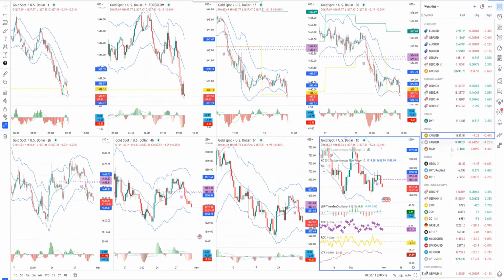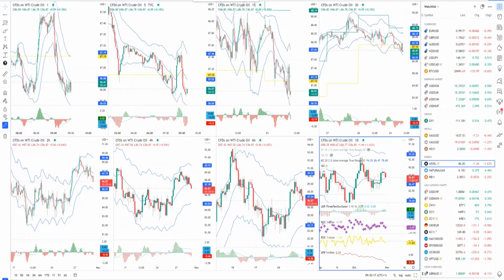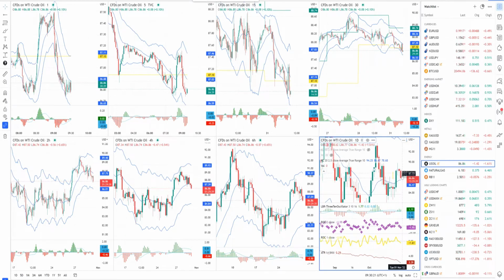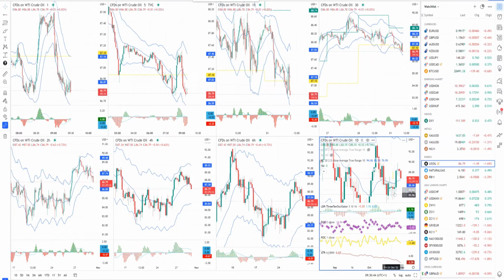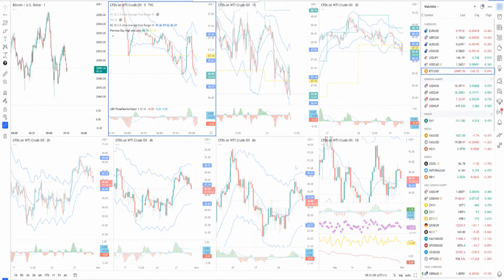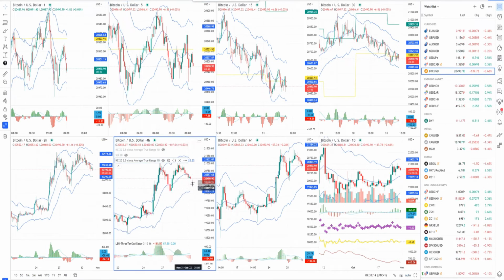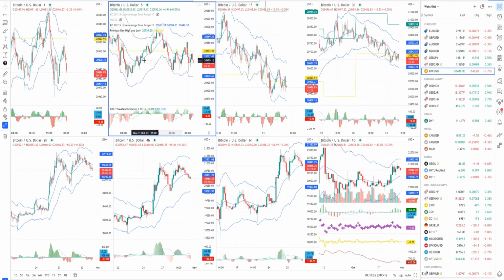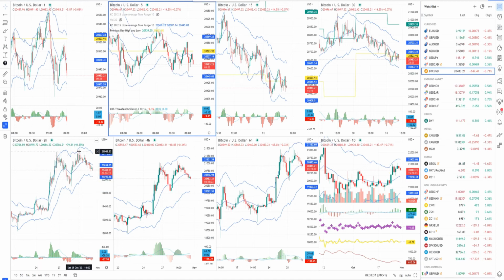Forex forecast 10/31/2022 on GBP/AUD, GOLD, Crude Oil and Bitcoin from Petar Jacimovic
00:00 Announcement of today’s analisys – GBP/AUD, GOLD, Crude Oil and Bitcoin
00:15 GBP/AUD
01:28 GOLD
02:11 Crude Oil
03:06 Bitcoin